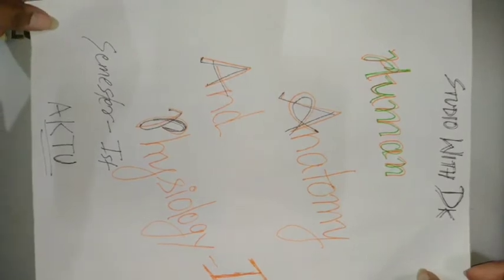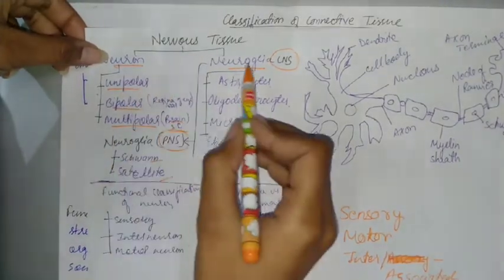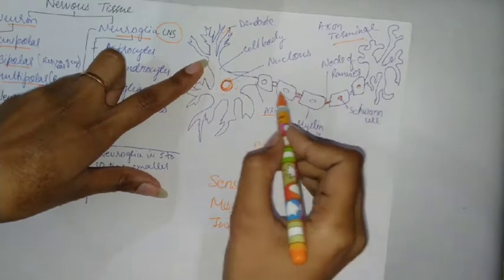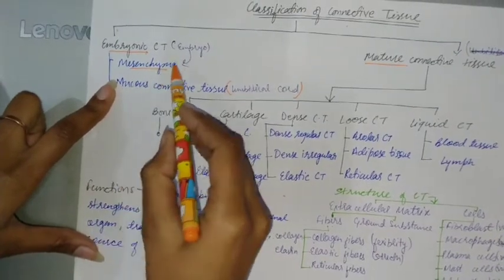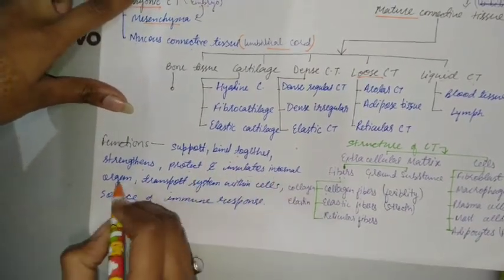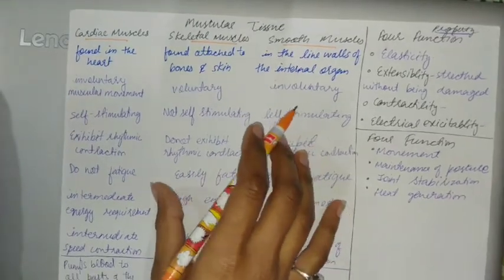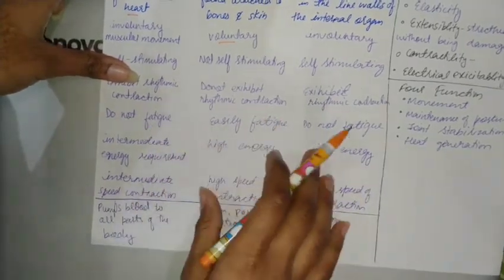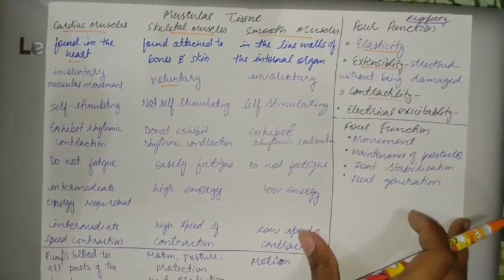CLASSIFICATION OF Connnective Muscular and Nervous tissue| b.pharm semester 1st| hAP-1 AKTU| bp101T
This video is all about the CLASSIFICATION OF NERVOUS TISSUE,  MUSCULAR TISSUE, AND CONNECTIVE TISSUE which is asked IN UNIVERSITY EXAMINATION.

I have discussed it with all the well labelled DIAGRAM and
with all the definitions

Full explanation

This is from 1st semester Human anatomy and physiology b.pharm.

bp101T

Watch it and share within your freind if you like it.

comment down my mistake or your FEEDBACK or any changes you want any queries.

➡️ IMPORTANT NOTE -

and We will remove it immediately!